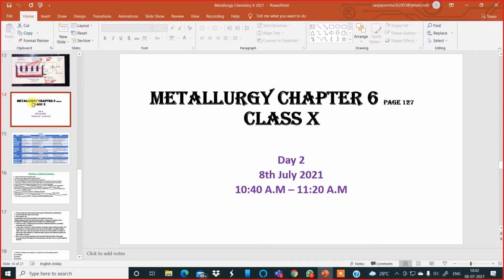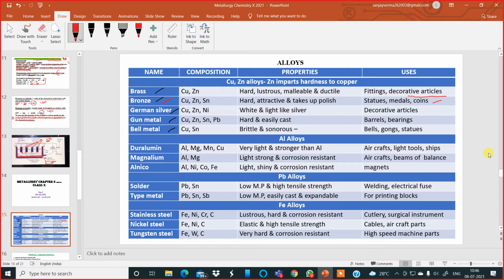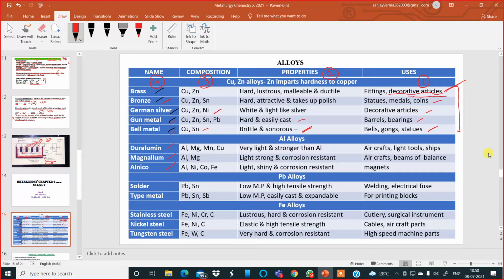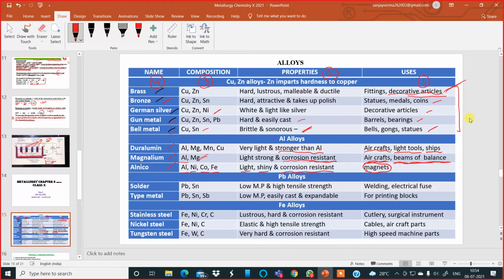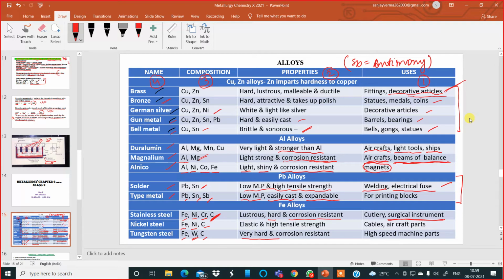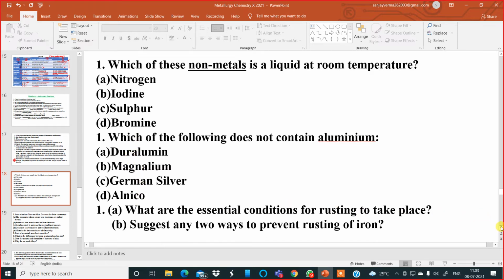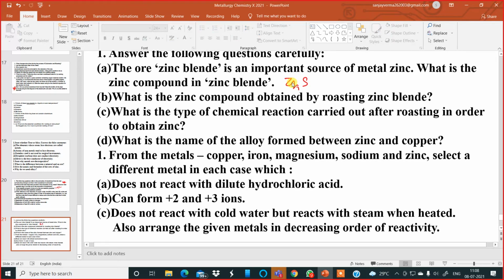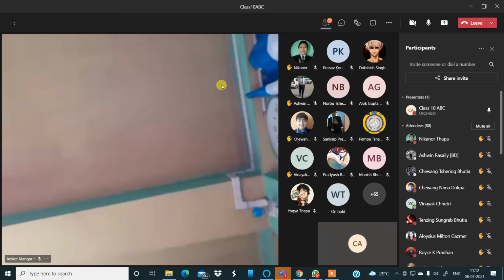Metallurgy Class X Day 2 8th July 2021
Metallurgy, Alloys and Questions